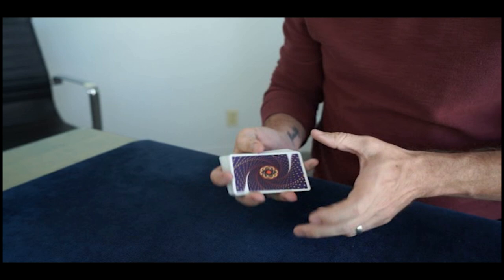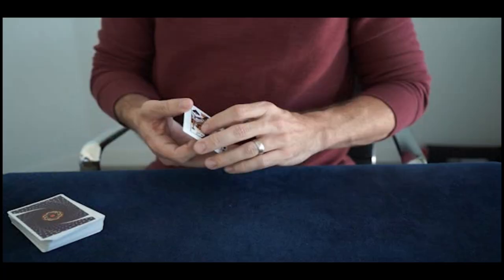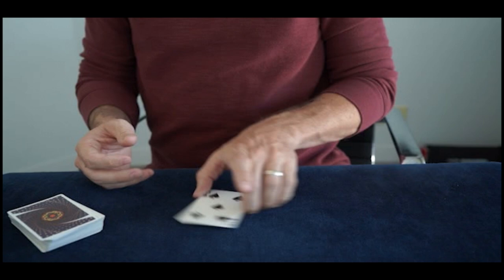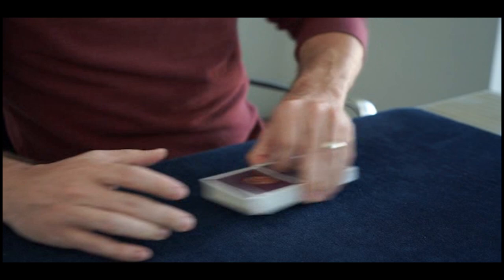QUANTUM performance video (ft. Jeremy Griffith)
Amazing performance by Jeremy Griffith using the QUANTUM deck from QED Playing Cards.

Music with permission from Melodysheep (melodysheep.com)